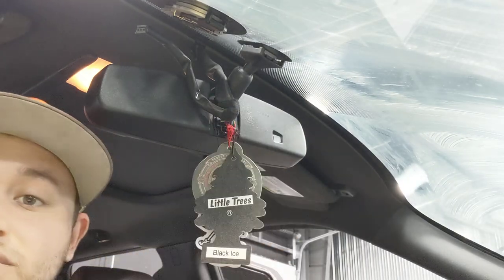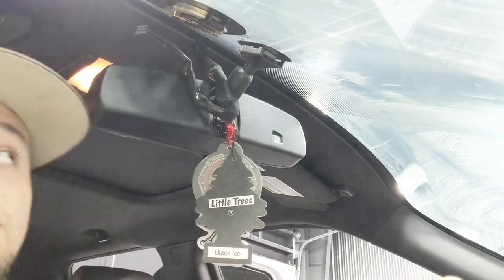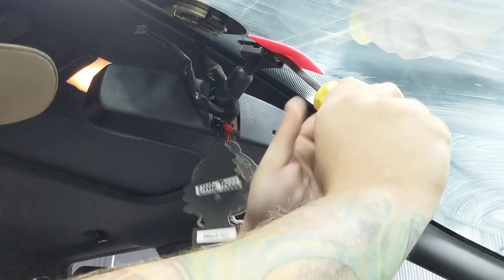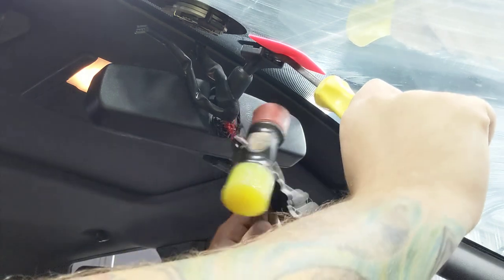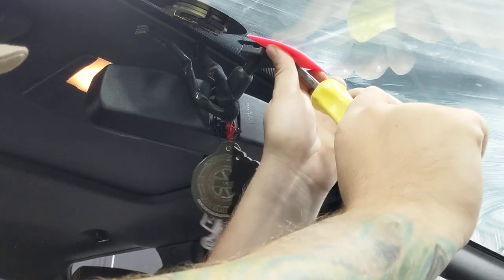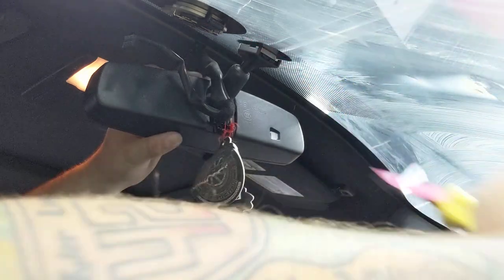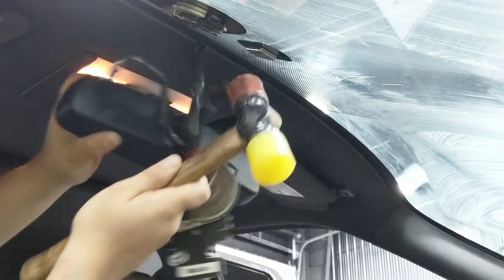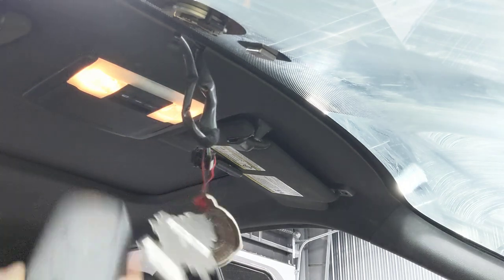Ford rear view mirror removal. 2000-2019